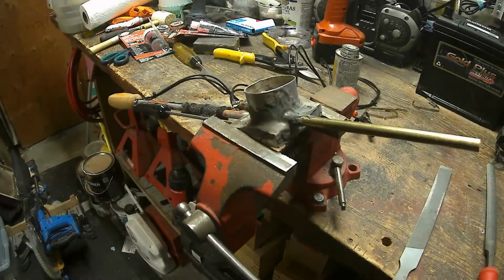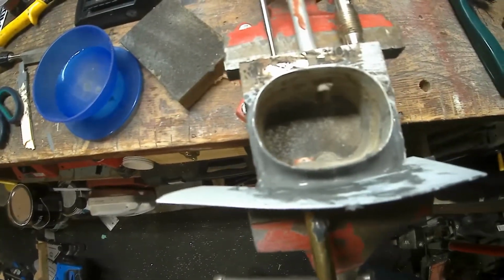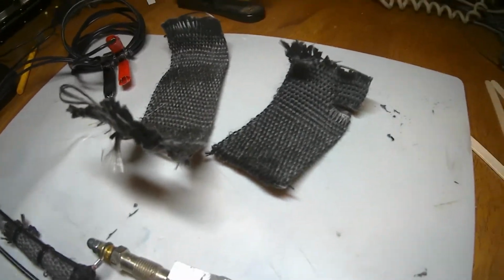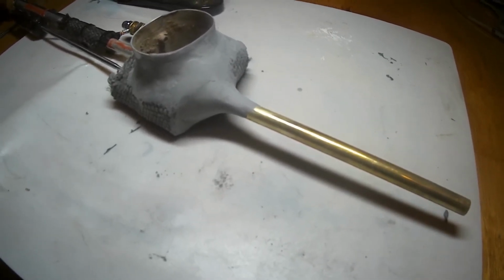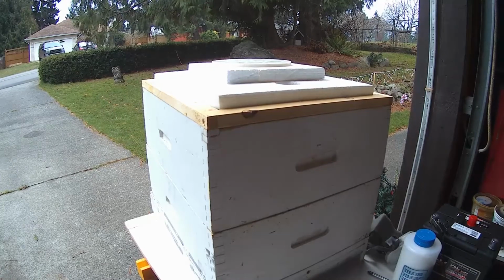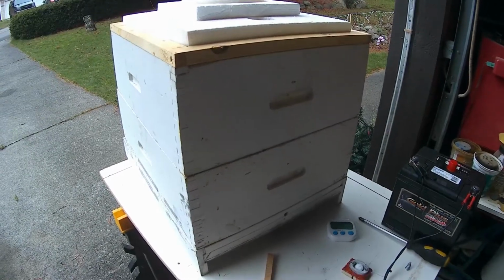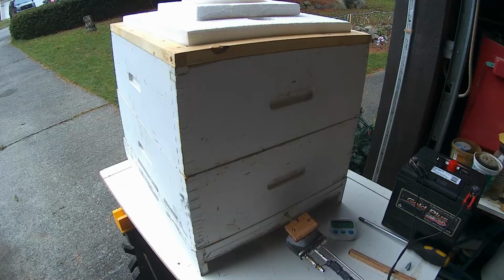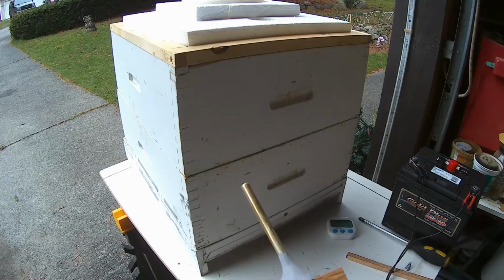Oxalic Acid "Frankenwand" modifictions part 2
I have had some issues with the epoxy cracking so I have modified the wand somewhat and given it a test.
I used Hive 1 for the test as it was in storage after the massive bee die off a few weeks ago.